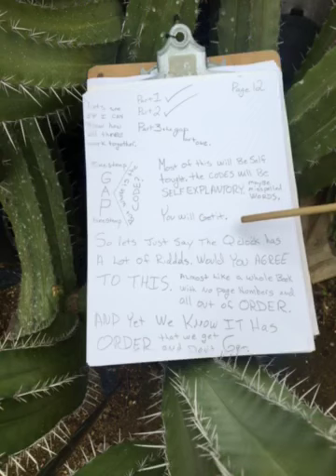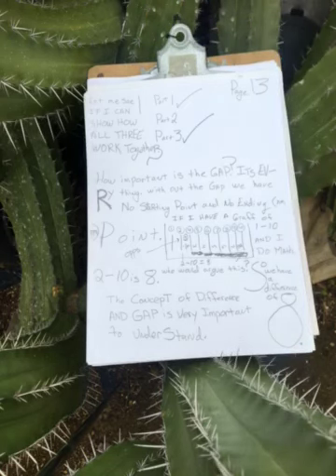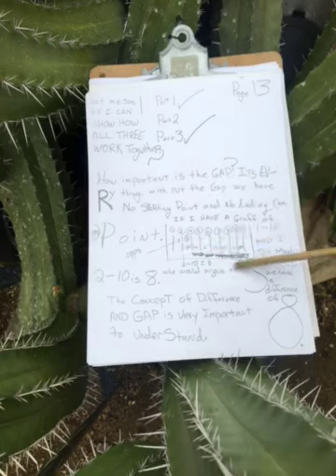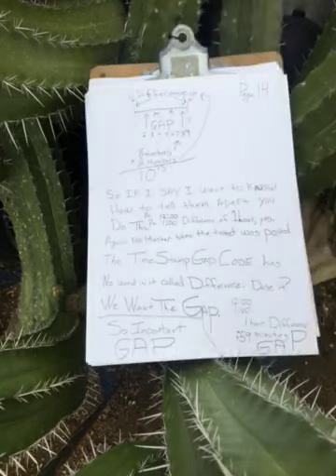56675488638 E938F891 F8D8 4A4D 85E4 9FD0A90A0D2B 🇺🇸 Part 2